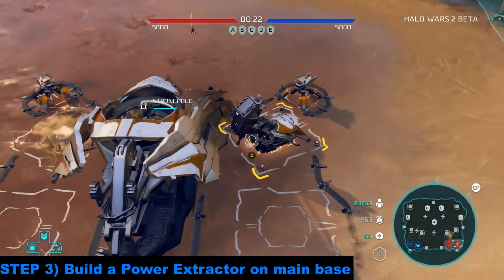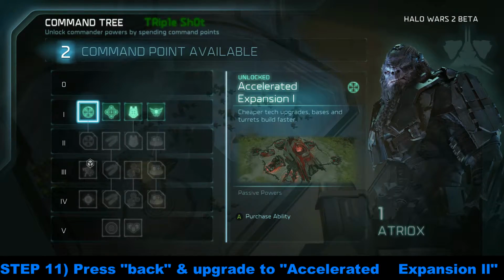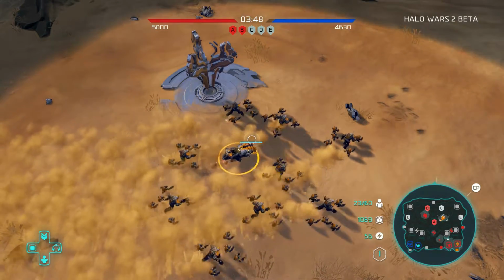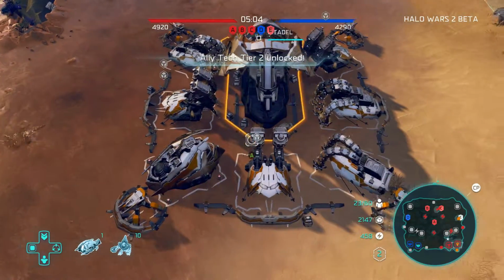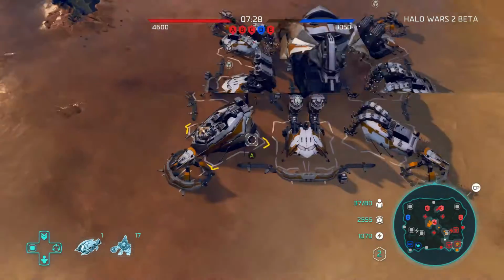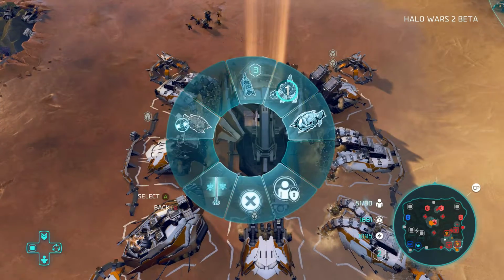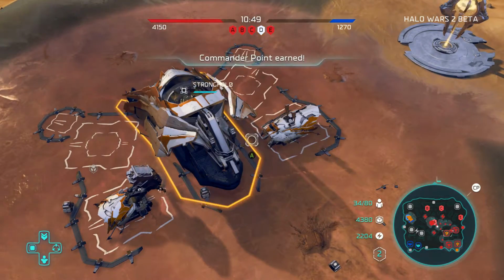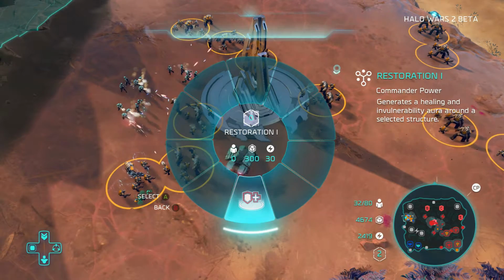Halo Wars 2 Beta BEST STRATEGY! How to win Domination EVERY TIME: The Chieftain Infantry Rush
What's up guys! Halo Wars 2, this game is sick. And there's nothing like winning every match you play. In this strategy guide, I will be going over every step on how to dominate your opponents in domination!

I hope my voice wasn't too annoying in this. I hope to get better at it in the future. I was also sick in this so I apologize for any random moments of silence lol.